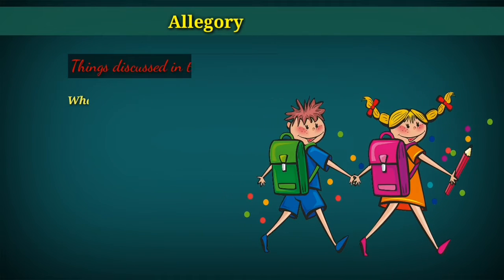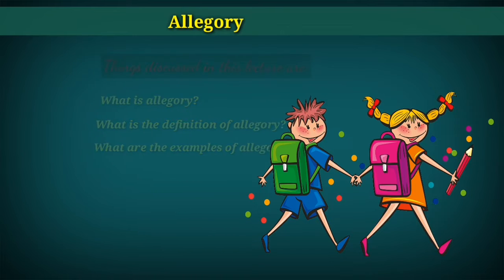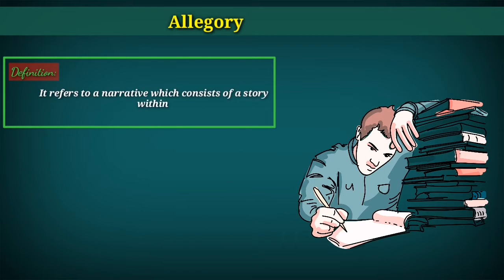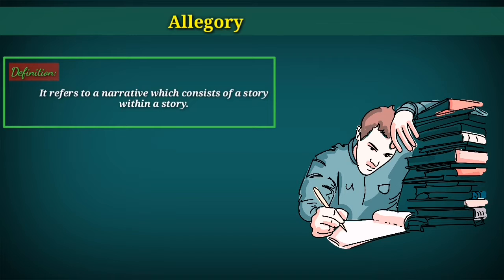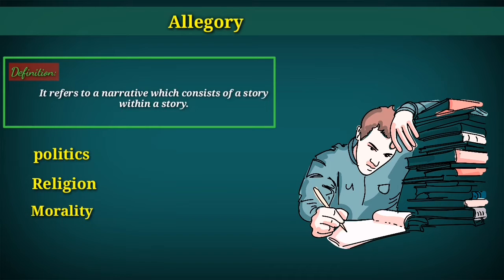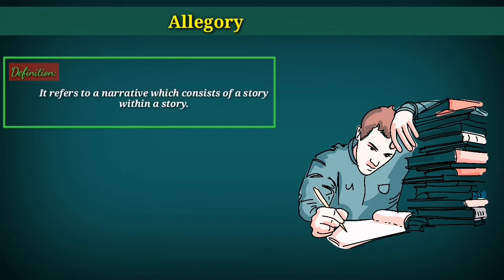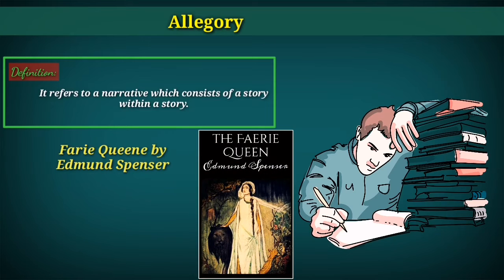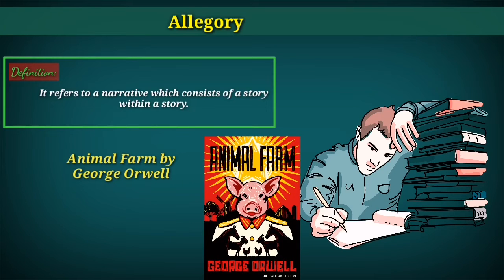Allegory | What is allegory | literature | Literary devices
In this lecture allegory is explained in detail and also various examples are given from well-known works from English literature.